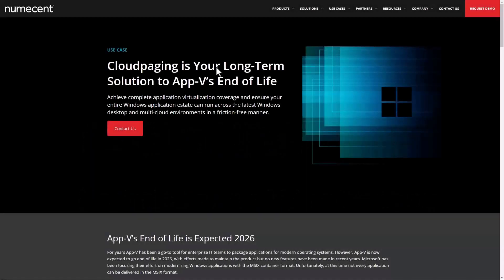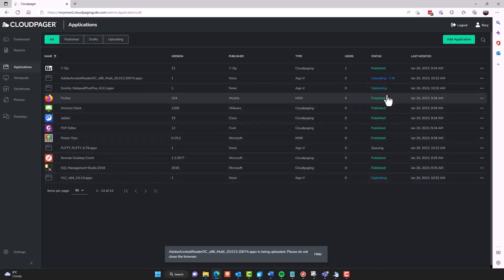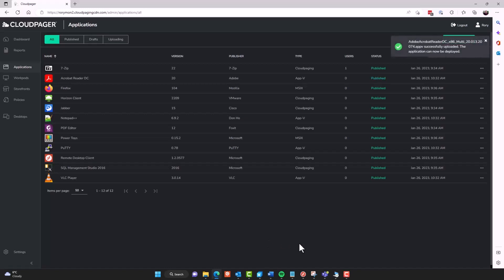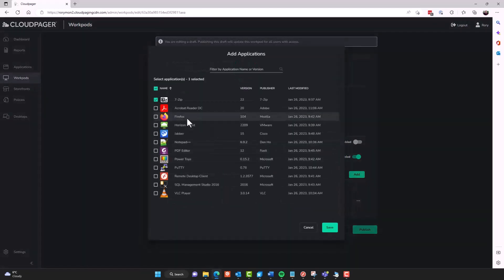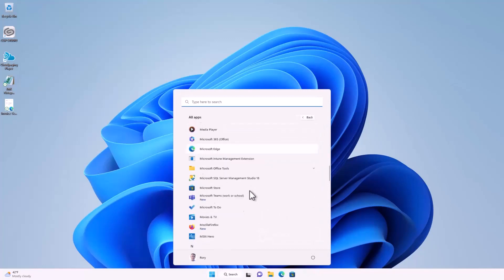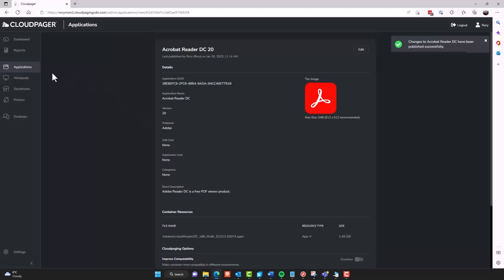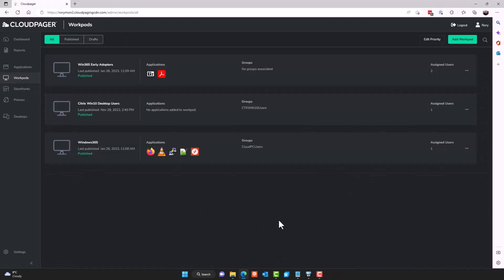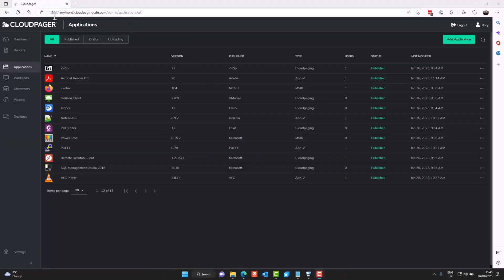How to Run App-V Packages Forever with Cloudpager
Read the 5 Requirements for a Future-Proof Solution to App-V’s End of Life

Instantly extend App-V beyond its end of life with a simple drag and drop to Cloudpager. You will instantly improve application compatibility across modern Windows desktop environments, reduce complexity associated with connection groups, gain advanced license policy features, and meter all App-V application utilization across your enterprise.